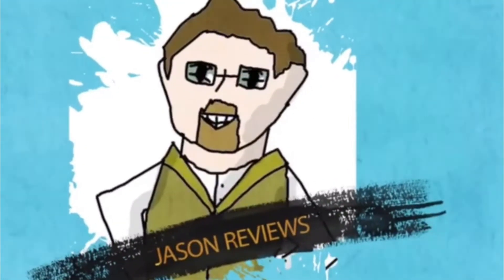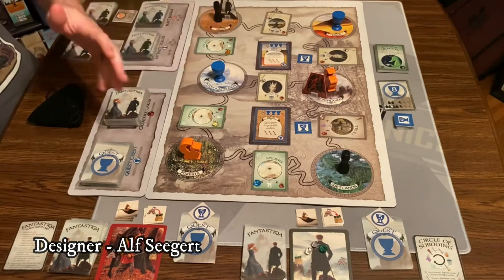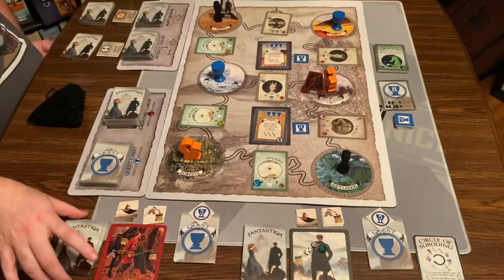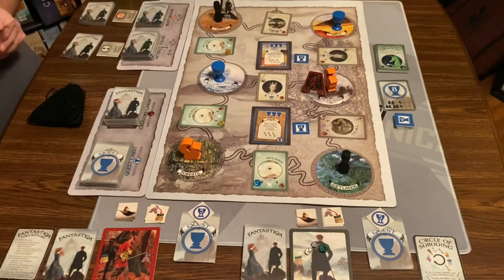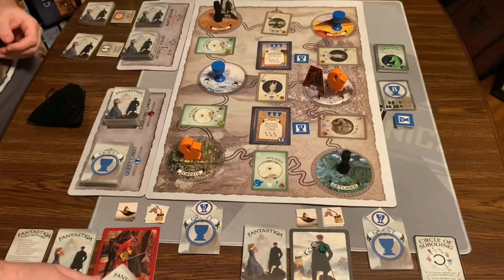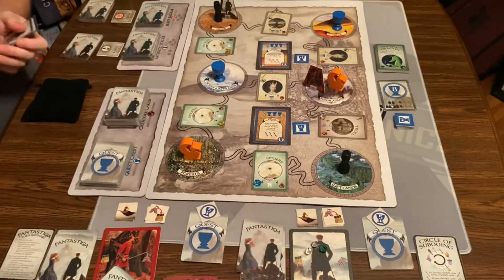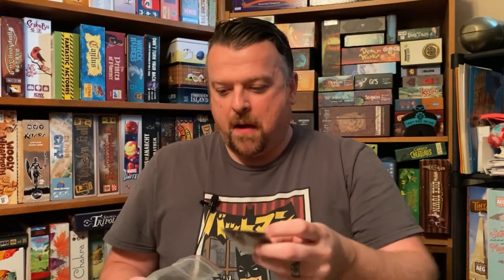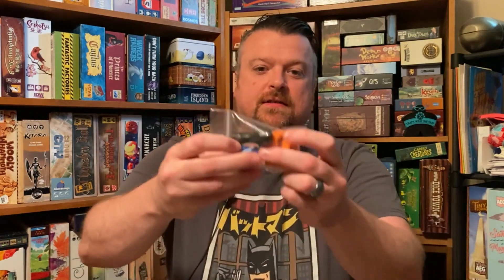Jason's Board Game Diagnostics of Fantastiqa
0:00 - Intro
0:08 - Title Screen
0:26 - Description of the Game
1:10 - Gameplay Overview
14:41 - Final Thoughts
18:02 - Credits

Welcome to the wild, weird world of FANTASTIQA!

Fantastiqa is a deck-building board game set in a fantastical landscape of dark forests, mist-shrouded highlands, and frozen wastes. As you and your foes journey around the board, you will subdue strange creatures and fulfill fabulous quests.

Each creature you encounter has both an ability and a vulnerability. By playing card symbols to which a creature is vulnerable, you can subdue it and recruit it as an ally. Each creature you defeat is added to your expanding deck of cards, making its special ability into an ability of your own! A defeated Enchantress will wield her beguiling charms to help you overcome wandering Knights. Knights in turn subdue Dragons, adding their fiery breath to your cause. By combining the powers of different creatures you can fulfill curious quests, for example:

Send forth your Rabbits of Unusual Size to Nibble Through the Violin Strings of the Violent Vampire Volnar!
Deploy a party of web-slinging Spiders to String a Bridge Across the Chasm of Chaos!
Send your Dragons and Vampire Bats together on a mission to Ignite the Whisker-Wick'd Candle Guarded by the Ice Cats of Kituviel!
Some of the creatures you encounter carry precious gems, which you can spend to purchase powerful artifacts or to summon mythical beasts to your aid. You begin with a handful of household items, but you will grow in power as you adventure and gather allies! By completing quests you score victory points and claim other special rewards. The board changes every time you play, so prepare for a new, exciting adventure each time you enter the world of Fantastiqa!

Fantastiqa is easy to learn but challenging to master – a game for families and gamers alike. Additional simplified rules are included for beginners and children.

The components are lavishly illustrated with fine art by Caspar David Friedrich, Vincent van Gogh, Claude Monet, Arthur Rackham, John William Waterhouse, John Bauer, Edward Burne-Jones, Francisco Goya, and others.